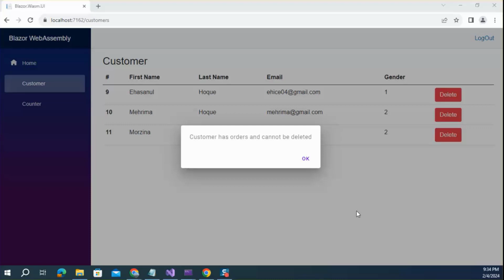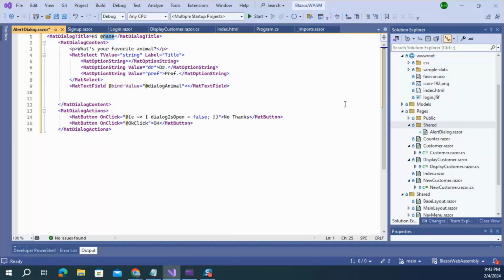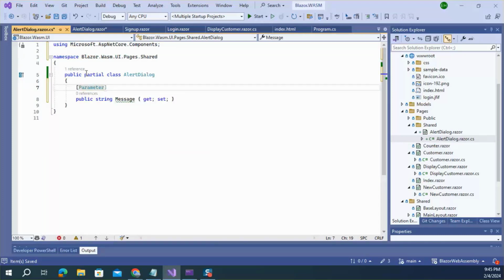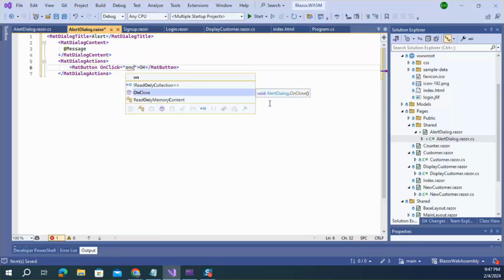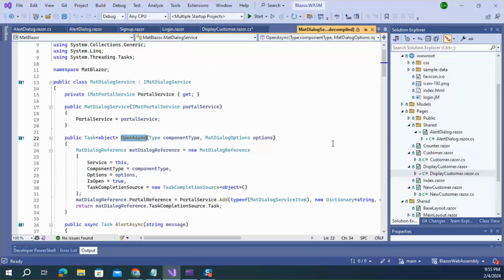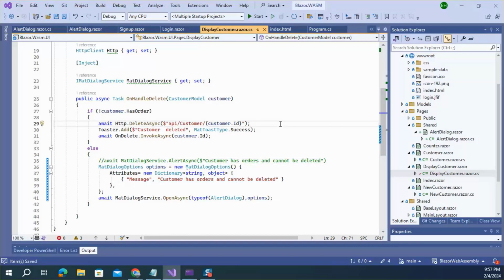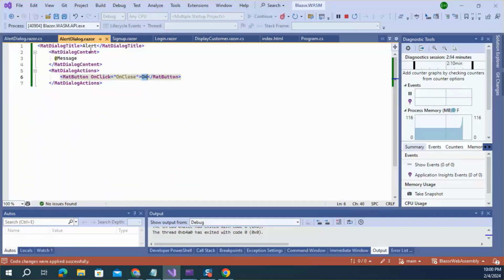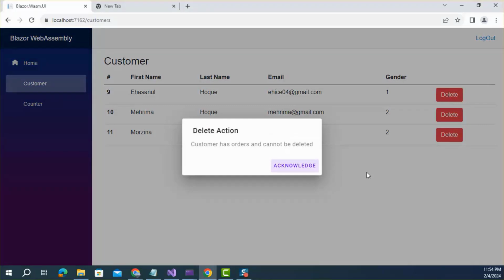Customize matblazor alert message in blazor application | .NET 8.0 Blazor WebAssembly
How we can customize matblazor alert message in blazor application